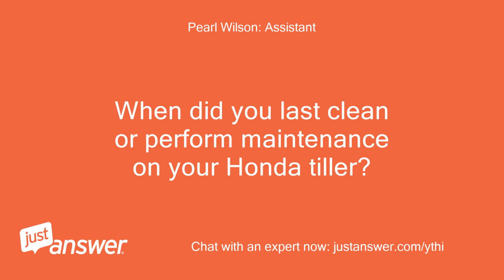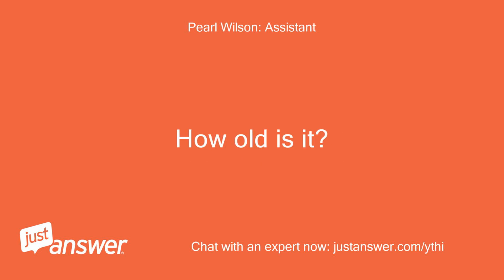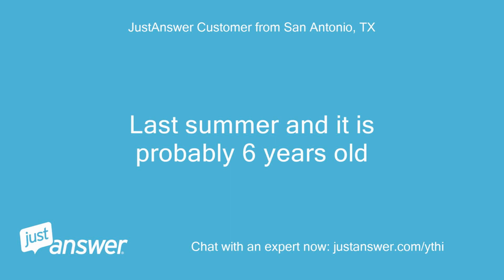I have a Honda FG110 mini tiller that is extremely hard to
JustAnswer Customer from San Antonio, TX: I have a Honda FG110 mini tiller that is extremely hard to start.
JustAnswer Customer from San Antonio, TX: Right now I can't get it to start at all.
JustAnswer Customer from San Antonio, TX: I've never had problems with Honda engines on any other equipment but this one has been a continuous problem.
Pearl Wilson: Assistant: When did you last clean or perform maintenance on your Honda tiller?
JustAnswer Customer from San Antonio, TX: Last summer and it is probably 6 years old
Pearl Wilson: Assistant: How long has this been going on with your Honda tiller?
JustAnswer Customer from San Antonio, TX: It has been going on almost since I bought it.
JustAnswer Customer from San Antonio, TX: I took it in and had it serviced and it has still been a problem.
JustAnswer Customer from San Antonio, TX: I've tried putting in new gas, starting it with the choke, using no choke.
JustAnswer Customer from San Antonio, TX: Two days ago, I finally got it started and it ran for a minute or two, set it to idle to move it the garden, and it stopped and I can't get it started since then.
JustAnswer Customer from San Antonio, TX: I'd just like to get it running so I can use it tomorrow.
JustAnswer Customer from San Antonio, TX: :)
JohnF2015: Technician: Hi, my name is* will be assisting you.
JohnF2015: Technician: I do apologize for No One having responded to your question prior to now.
JohnF2015: Technician: Based on the information that you have provided thus far I would suspect that you have a carburetor jet blockage that is causing your starting and running issue.
JohnF2015: Technician: What happens if you remove the air filter and spray a little carburetor cleaner directly into the intake and try to start it?
JustAnswer Customer from San Antonio, TX: I tried some carb cleaner and after a lot of pulling it it started 3 times for about 2-3 seconds.
JustAnswer Customer from San Antonio, TX: More carb cleaner and a bunch of pulling it started and act like it was running fine.
JustAnswer Customer from San Antonio, TX: As I was moving it to the flower bed it stopped again and now it won't start.
JohnF2015: Technician: If definitely sounds like you have a carburetor jet blockage that is not allowing enough fuel to pass through in order to keep the engine running properly.
JohnF2015: Technician: I would remove the carburetor and thoroughly clean all jets and fuel passages and that should solve your running issue.
JohnF2015: Technician: Thank you for choosing to use our services.
JohnF2015: Technician: Please take a moment to rate your experience using the star rating system that is provided for you.